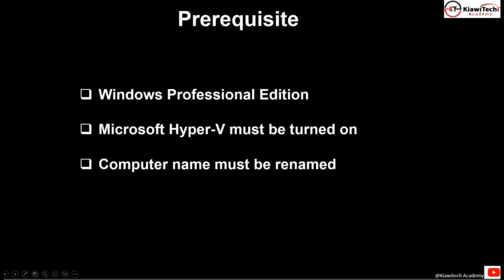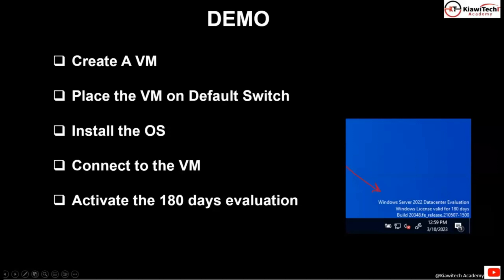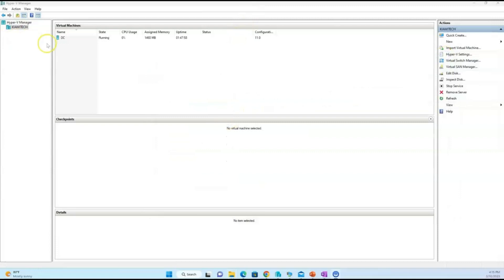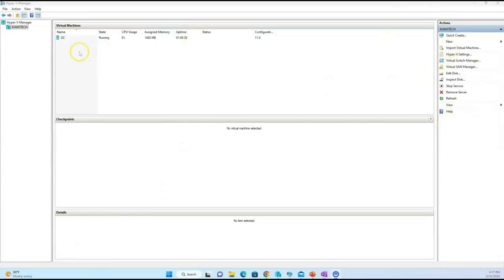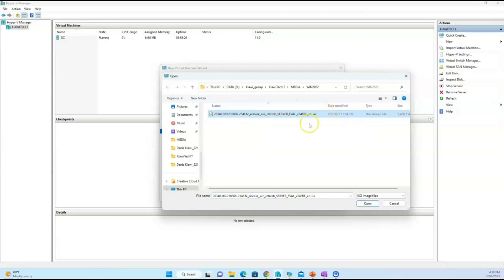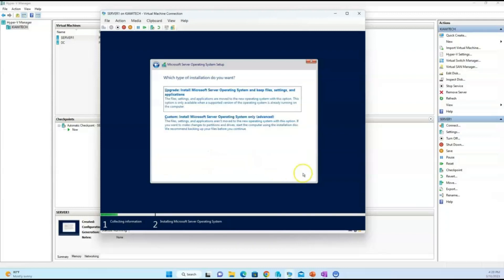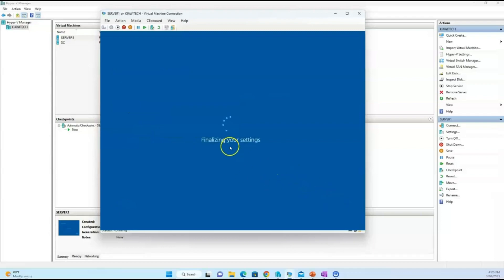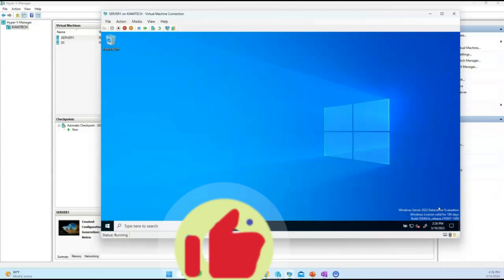HOW TO CREATE A VM USING MICROSOFT HYPER-V IN WINDOWS SERVER 2022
In this video, I demonstrate how to create a virtual machine using Microsoft Hyper-V in windows server 2022 edition.

KiawiTechIT Academy offers instructor-led training in Database administration and cloud computing (AWS and Microsoft Azure.)

Interested in taking one of our training?
We are just a phone call away:

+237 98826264/ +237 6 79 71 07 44 Cameroon
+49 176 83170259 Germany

Also, be encouraged to support us as an institution as well by following us on social media.

Best Regards,
KiawiTechIT Academy Communication Team.